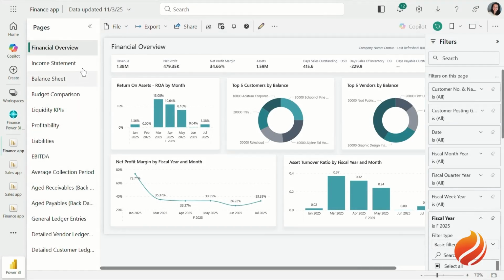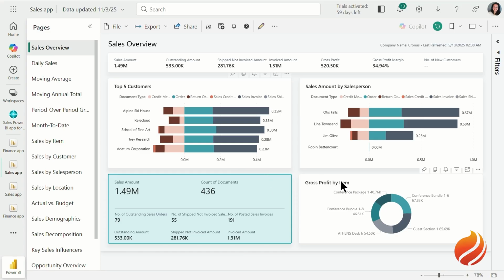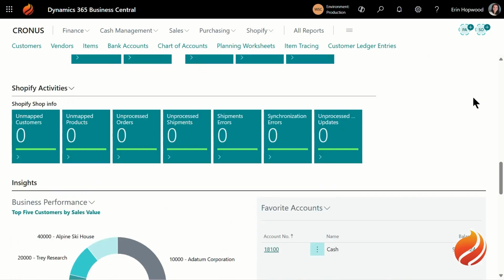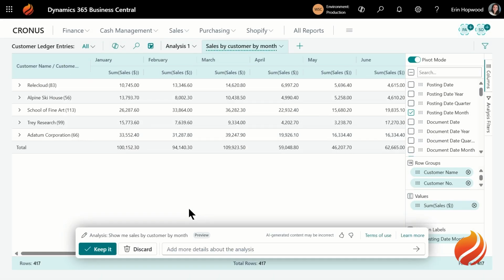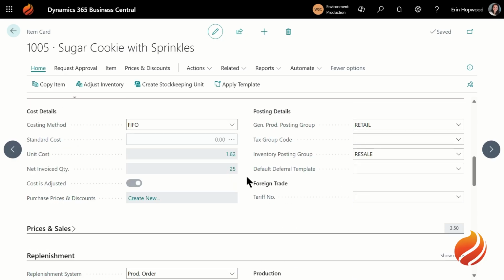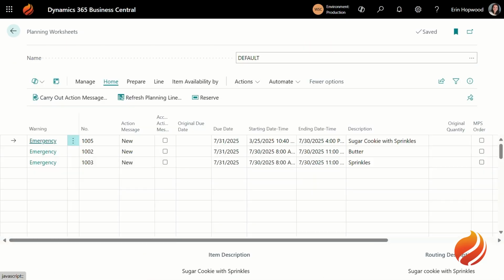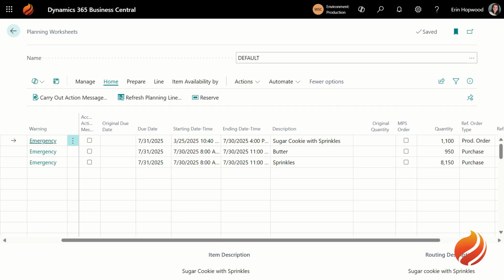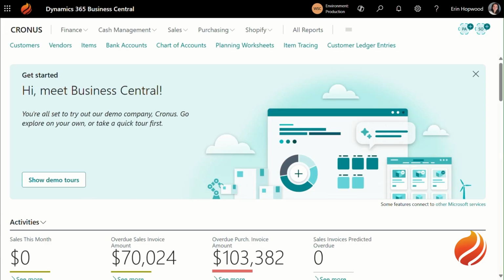Executive to Shop Floor: Business Central Demo with Power BI, Copilot, and Planning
See Microsoft Dynamics 365 Business Central in action with Power BI, Copilot, and Manufacturing Planning.
In this demo, we show how executives and operational teams use real‑time Power BI dashboards for finance, sales, inventory, and profitability—then dive into Business Central to explore Copilot, Analysis Mode, Item Cards, Planning Worksheets (MRP/MPS), and lot traceability.
Learn how Business Central helps organizations:
Gain real-time financial and operational visibility
Analyze data instantly with Copilot—no reports or spreadsheets
Optimize production, inventory, and demand planning
Maintain compliance with built-in lot and batch traceability
Perfect for finance leaders, planners, and manufacturers evaluating modern ERP with Power BI integration.